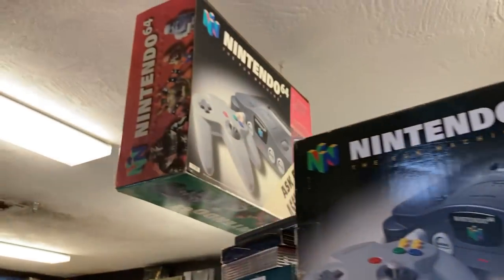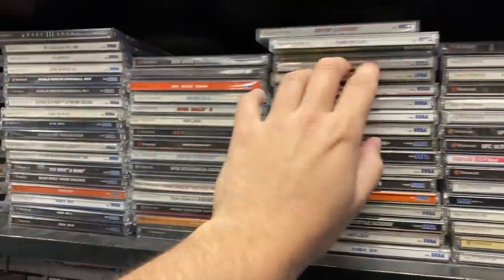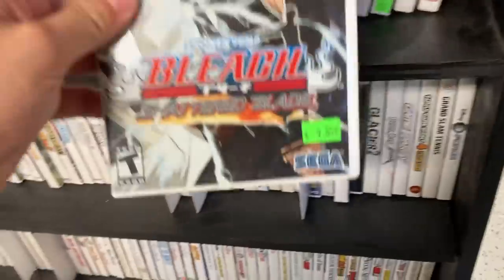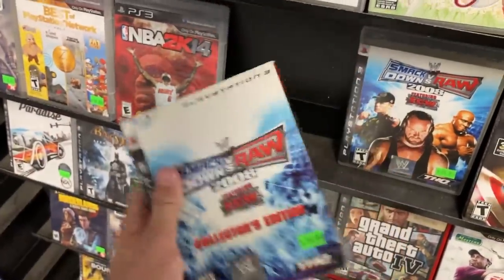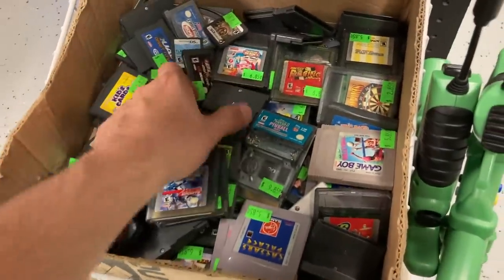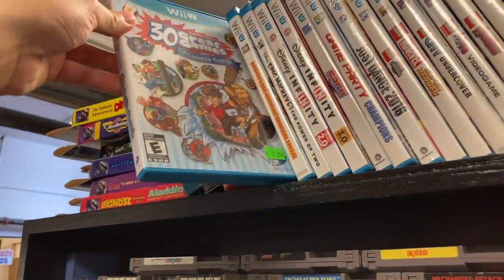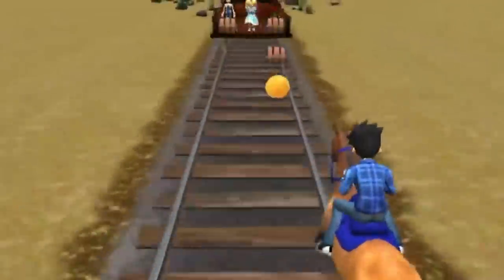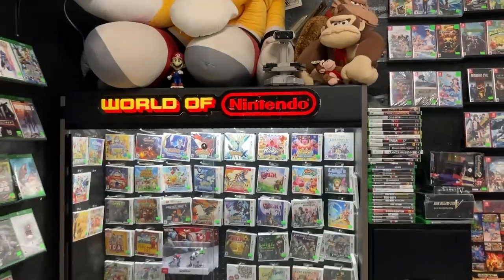Video Game Store INSIDE The Flea Market! 😳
We are video game hunting and NO it is not a Friday!! This bonus video is from our trip to Daytona Beach, FL and there is this really rad video game store we went to. INSIDE A FLEA MARKET! Let me know what yall think of these type of videos below!

LIKE the video and turn that bell on so you can be notified!